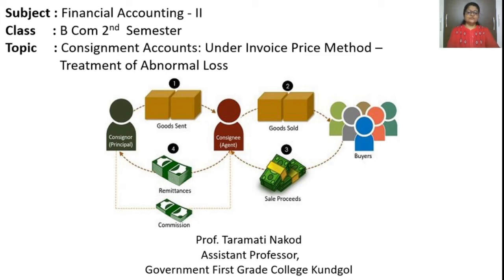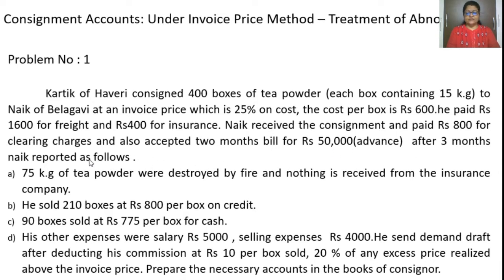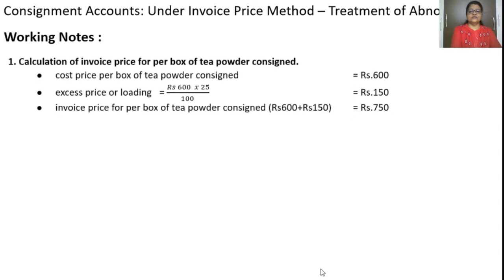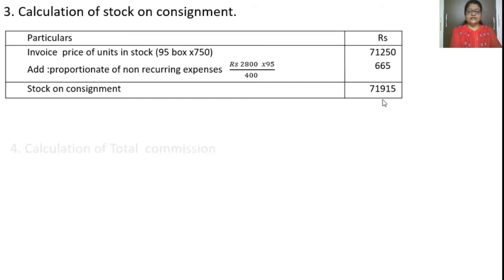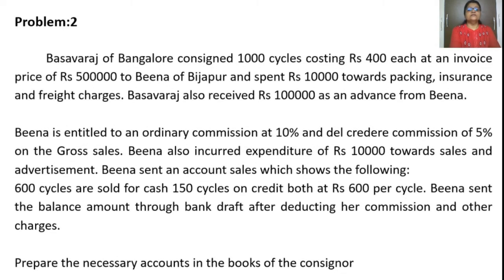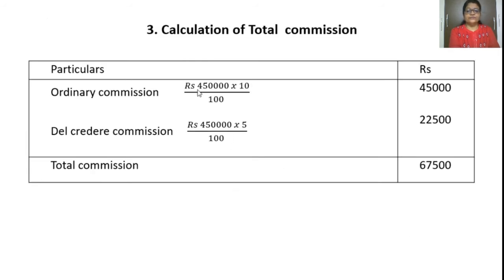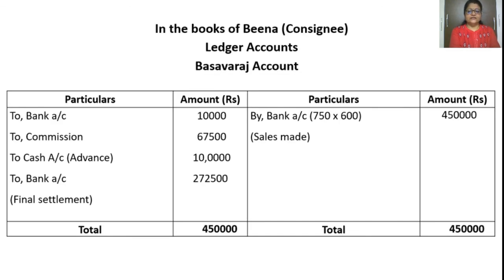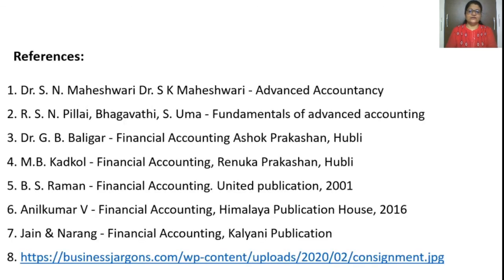Session 9 Consignment Account: Under Invoice Price Method-Treatment of Abnormal Loss.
By:
Prof. Taramati Nakod
Assistant Professor,
GFGC Kundgol